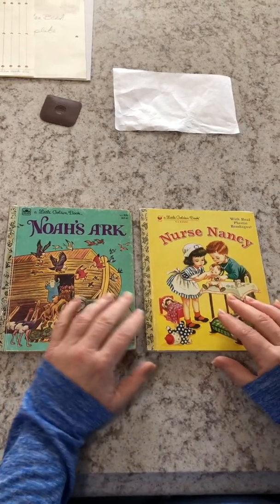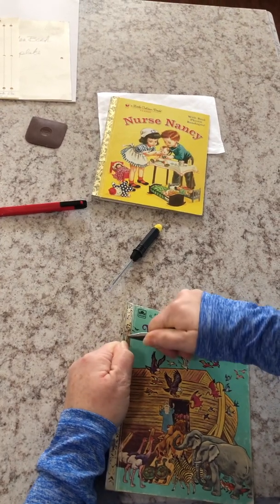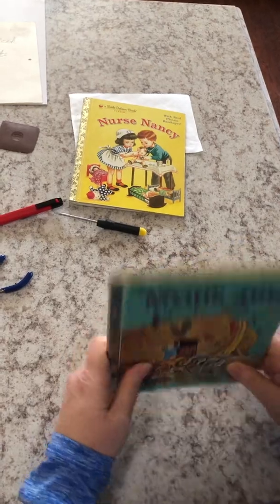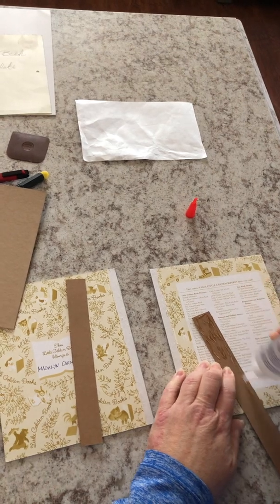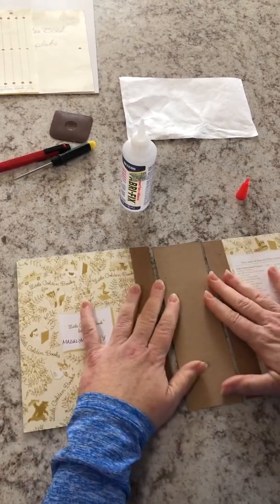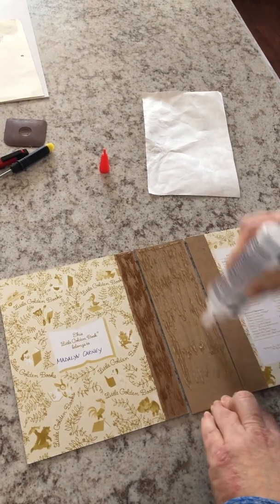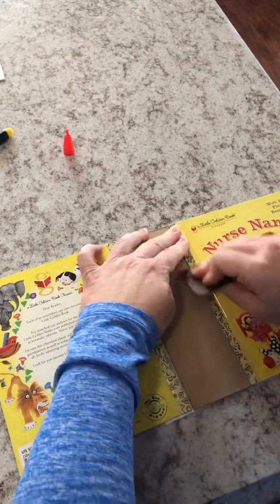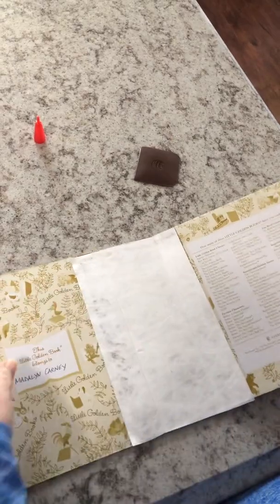How to make a new spine for a Little Golden Book junk journal